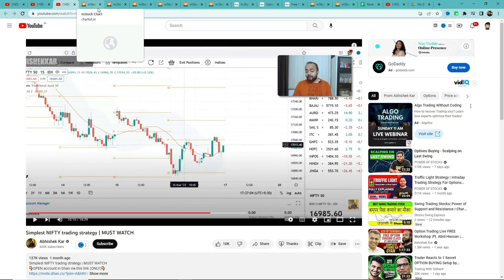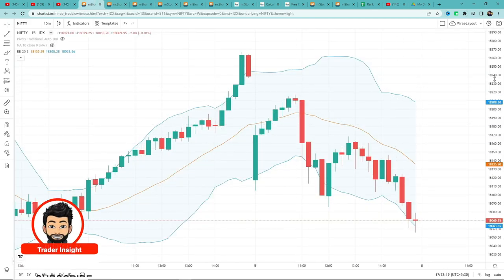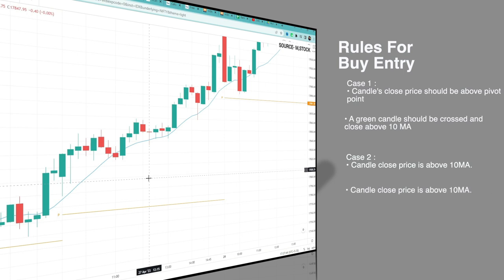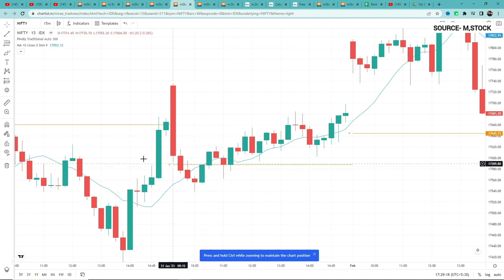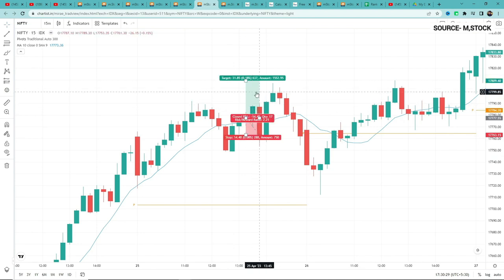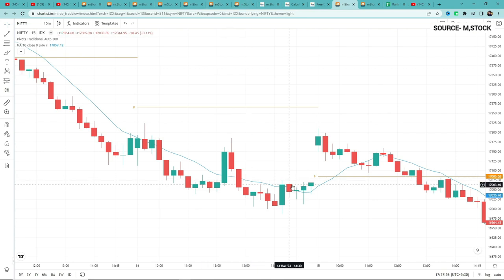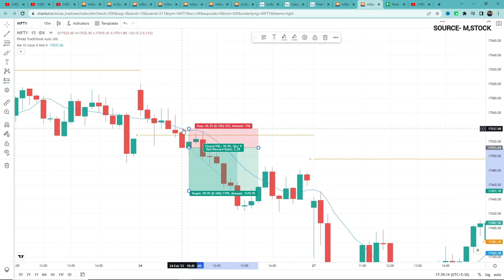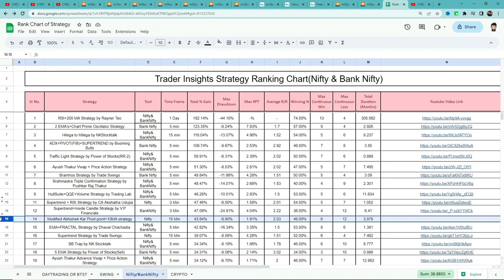Modified Pivot Points + 10 Moving Average Strategy | Abhishek Kar | Nifty Strategy | Backtested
Modified Pivot+10 MA Strategy by Abhishek Kar Tutorial and what's the real win rate of this strategy? Let’s find out.

ZERO Brokerage Demat and Trading Account across all segments including Intraday, FnO, Delivery, IPO, Mutual Fund, ETF's:

What's the real win rate of the Modified Pivot+10 MA Strategy by Abhishek Kar? I have tested this Strategy 100 times, to find its real win rate. I will be testing many different trading strategies on the Trader Insights channel, if you are new to trading, watch them. After all, you don't want to risk your money on a strategy that doesn't even work.